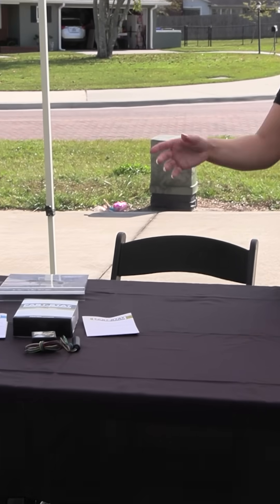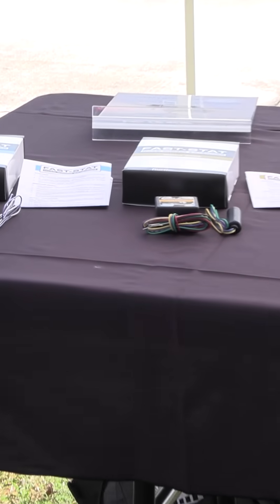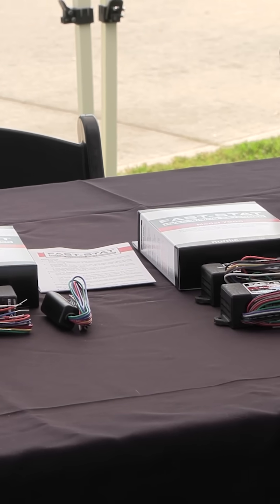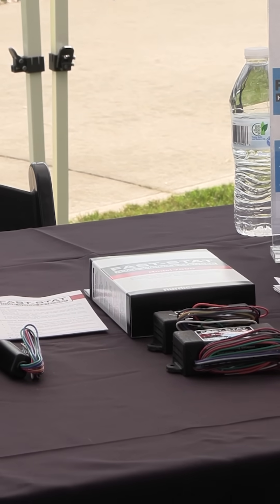FAST-STAT Wireless Solutions at 6th Annual HVAC/R Symposium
Bert interviews Ashton from FAST-STAT at the 6th Annual HVAC/R Training Symposium. Discover how their wireless communication solutions can save you time and hassle when dealing with broken wires or difficult installations. Perfect for apartment complexes, condos, and situations where running new wires would be costly or time-consuming. With 800ft range and various models for different applications, FAST-STAT is the solution many techs keep on their trucks for those challenging jobs. Learn about their product line from the simple common wire additions to more complex setups for heat pumps.